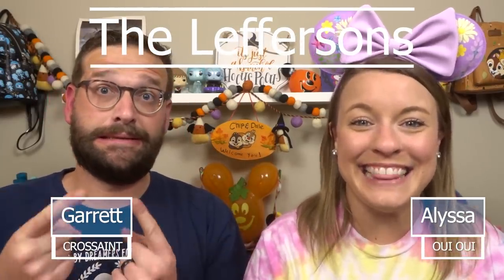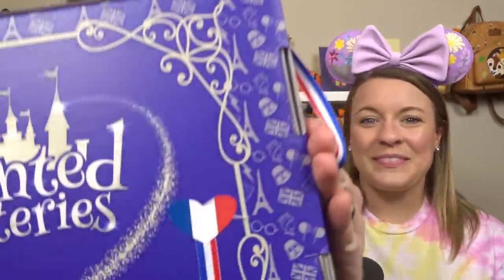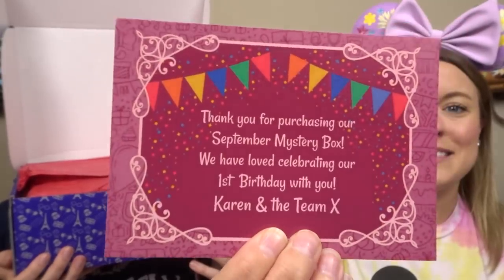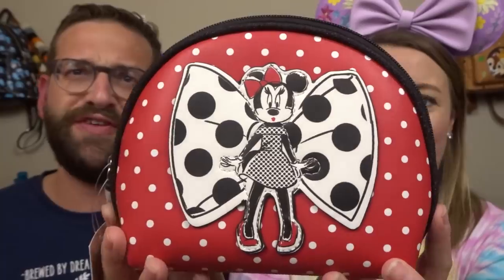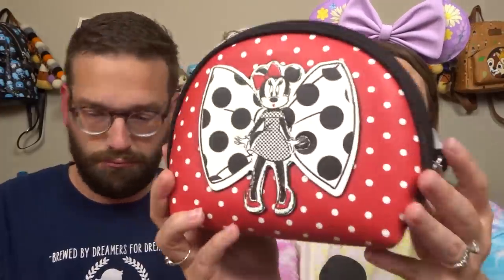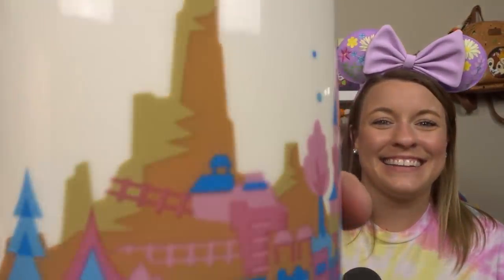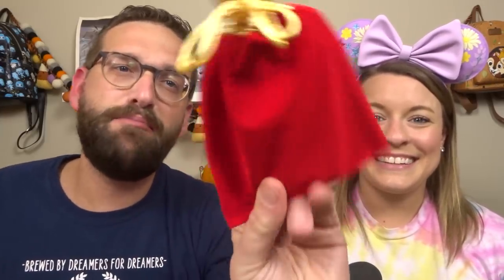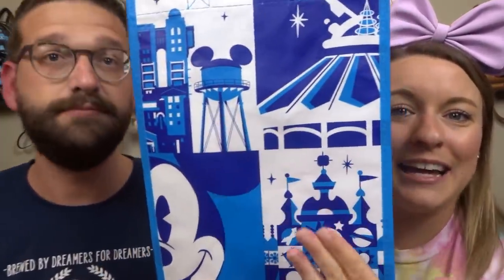INCREDIBLE Disneyland Paris Mystery Box!! Enchanted Mysteries Amour De Luxe De Paris Box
Enchanted Mysteries Disney Unboxing! Hey there! We have a Disneyland Paris subscription box for you today! The box we open today is Amour De Luxe De Paris which is a mystery box for all of those Disneyland Paris lovers out there!! This box was so unique and had INCREDIBLE items in it! The value was amazing! Check it out!

Alyssa’s ears are from: Loungefly ears from a Bibbidi box :)

NEW!! Join our Facebook group to chat Disney and have fun!!

DJI Pocket 2

Our Address:
The Leffersons
46 Danada Sq. W
Box # 4895
Wheaton, IL 60189